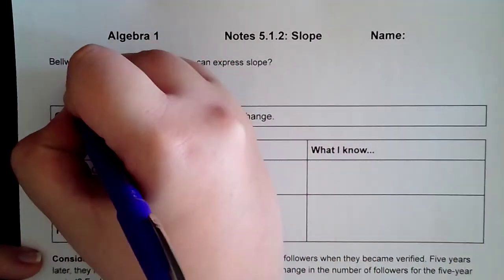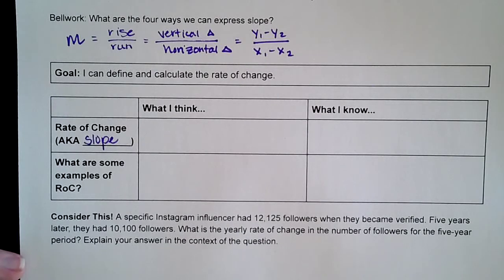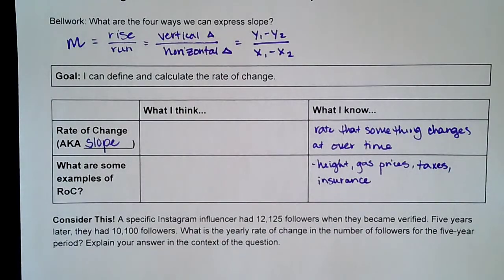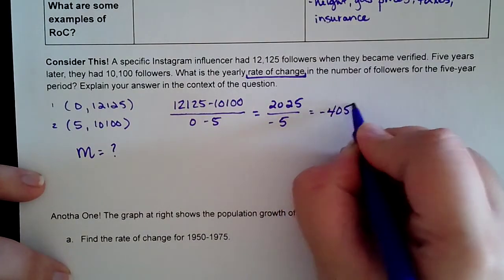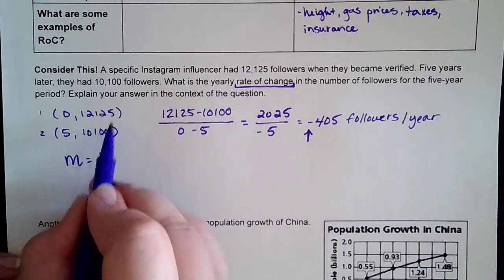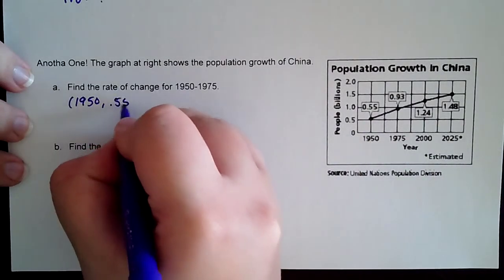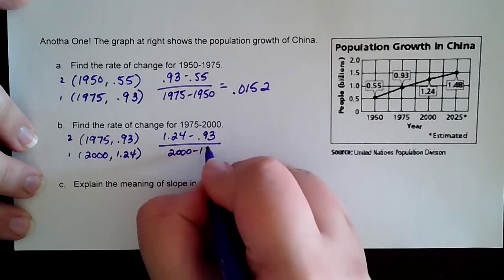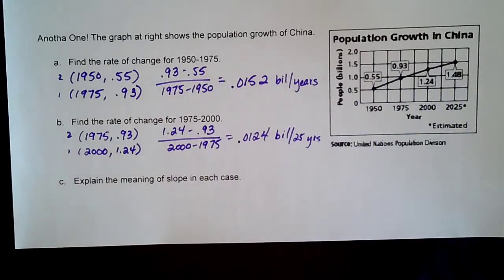Notes 5.1.2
Slope day 2 rate of change